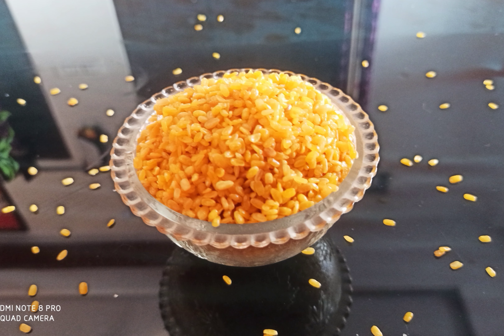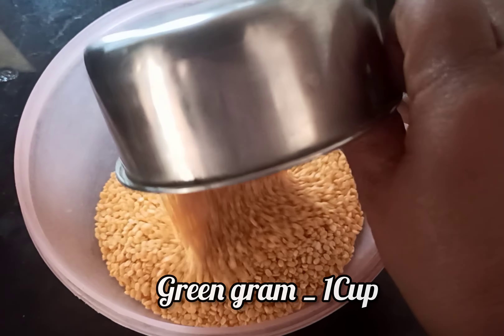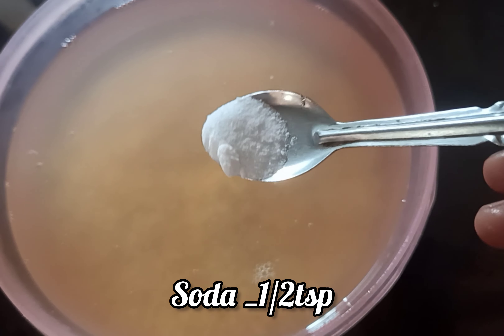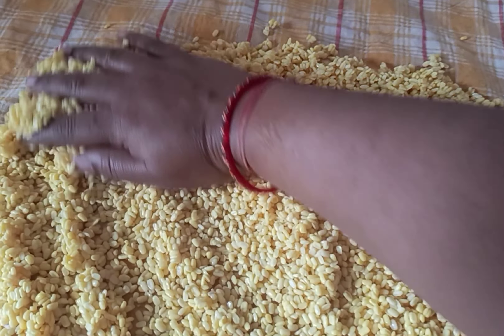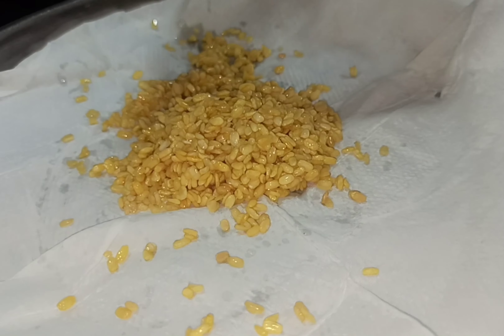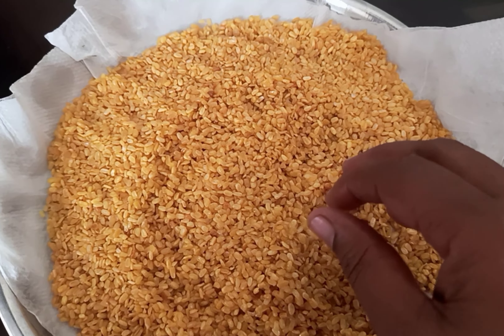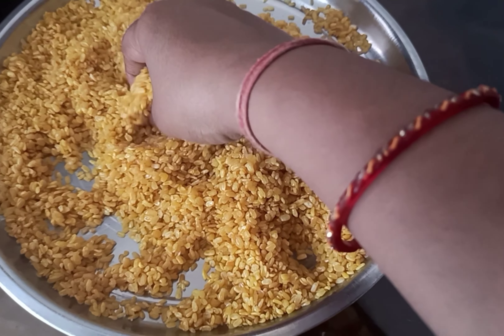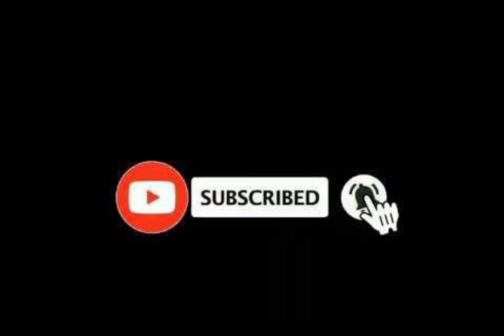క్రిస్పీ క్రిస్పీగా మూంగ్ దాళ్ తయారీ విధానం // Moong Dal Recipe // How to make Moong Dal Recipe..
క్రిస్పీ క్రిస్పీగా మూంగ్ దాళ్ తయారీ విధానం // Moong Dal Recipe // How to make Moong Dal Recipe Telugu..